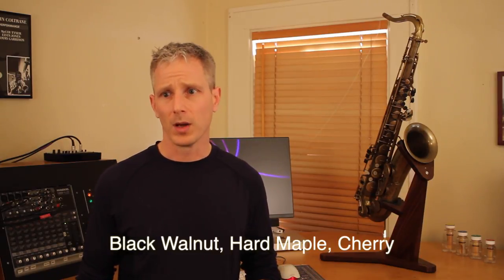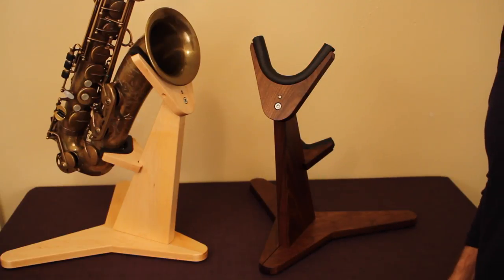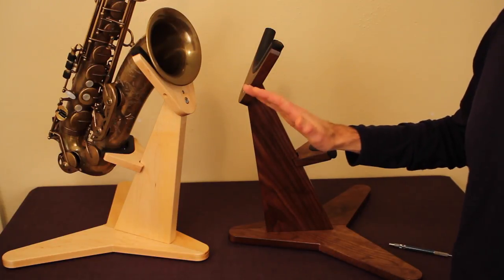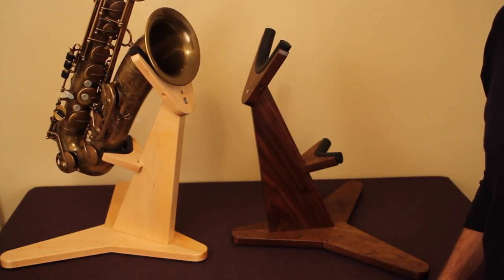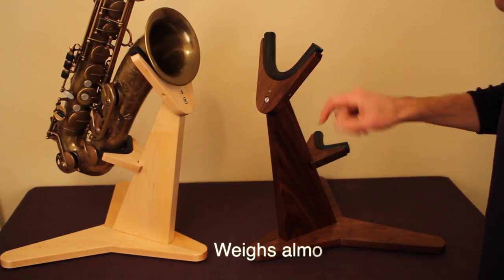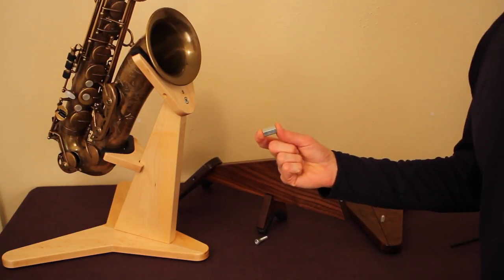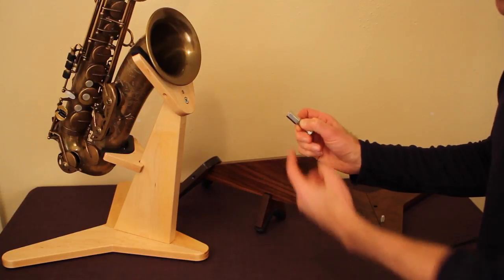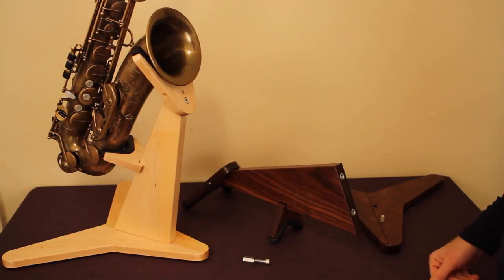KICKSTARTER HARDWOOD SAXOPHONE STAND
Check out our kickstarter for our new project soon to be product line.